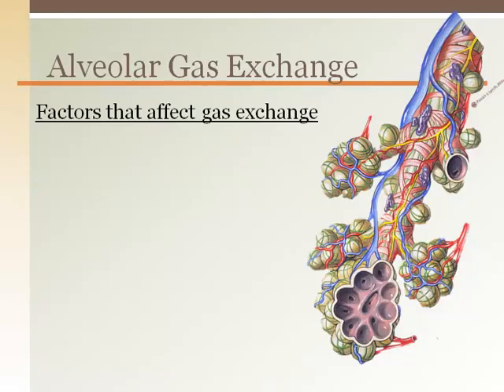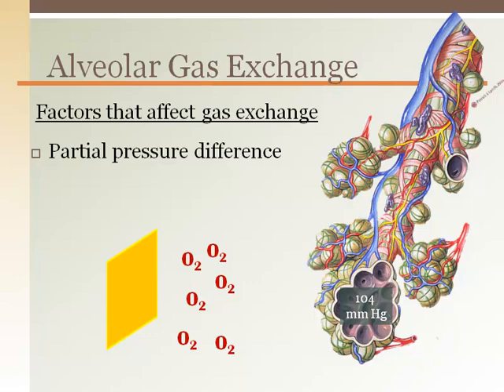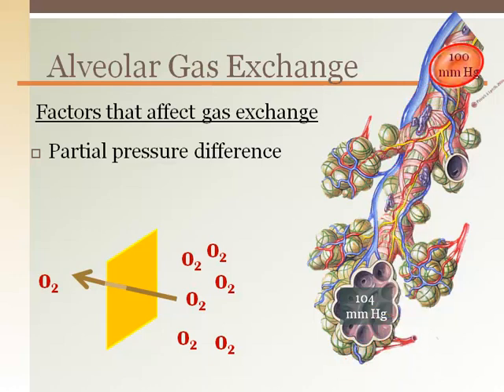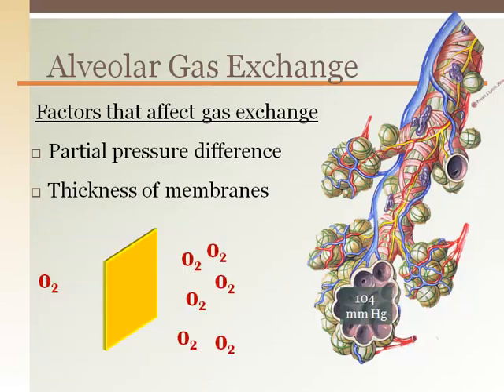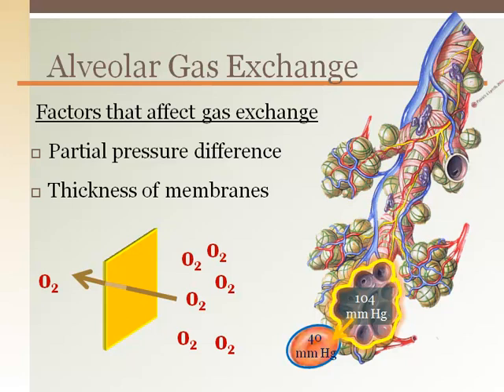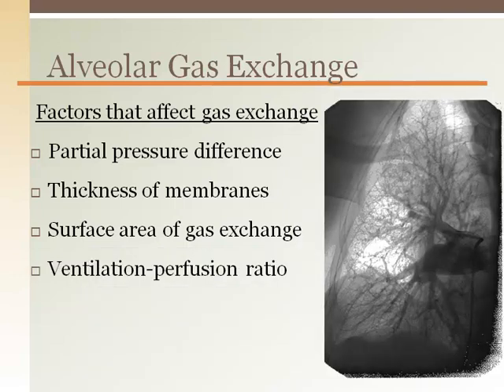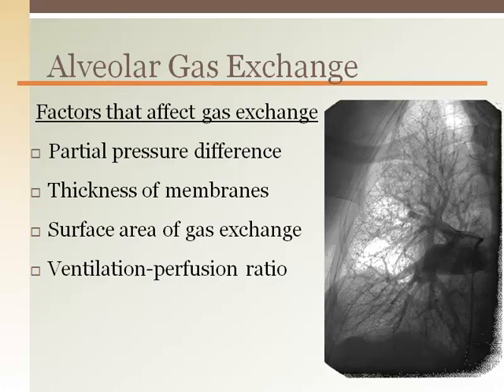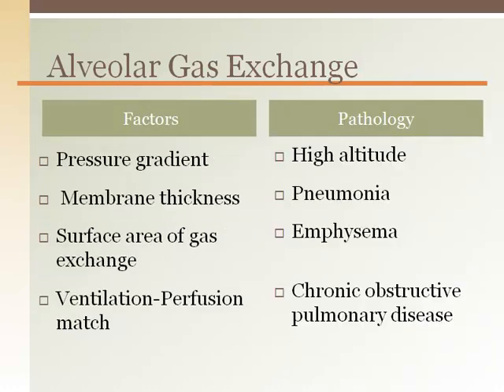Respiratory Lecture Pt. 3A: Factors Affecting Gas Exchange